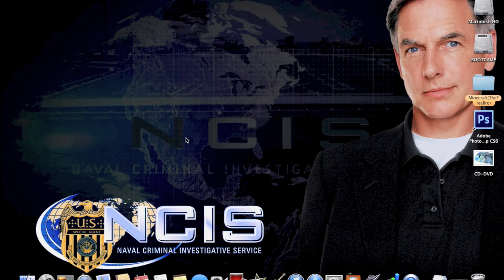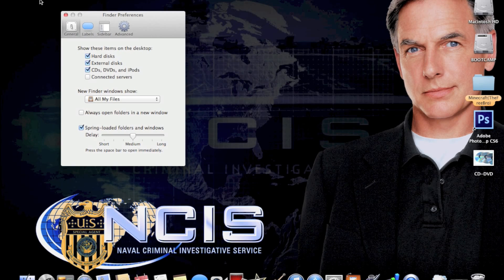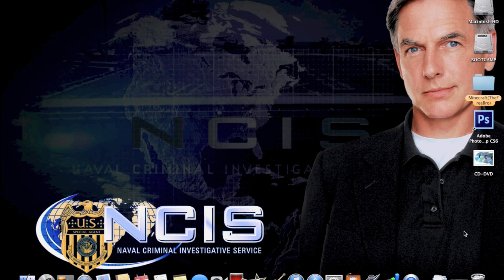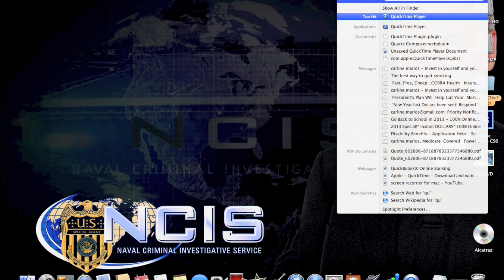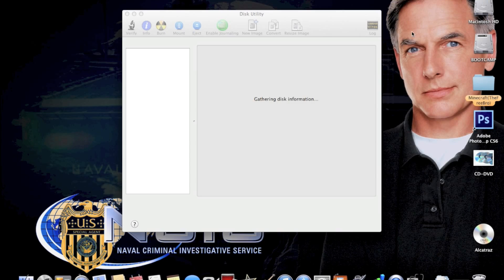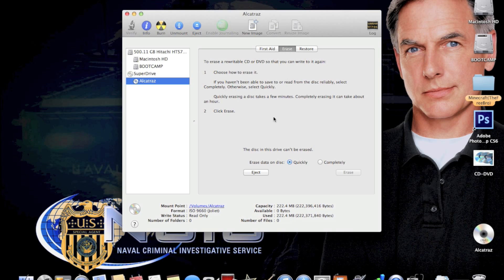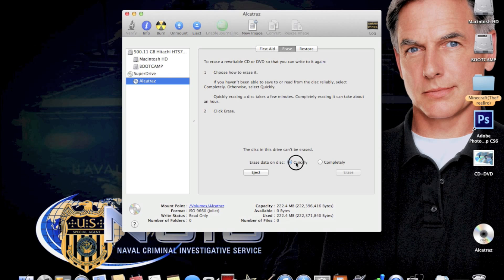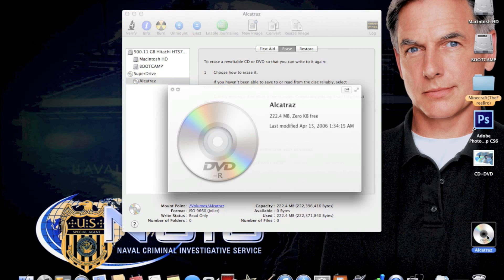CD/DVD format on mac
A quick and simple video on how to format a CD/DVD